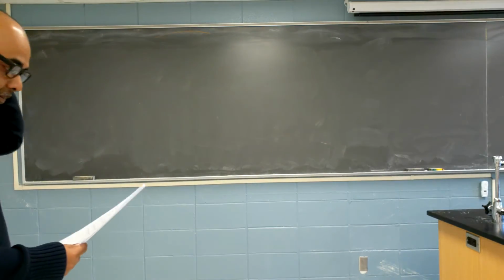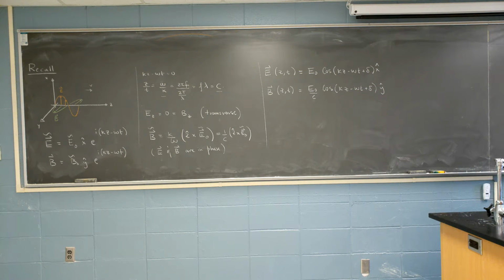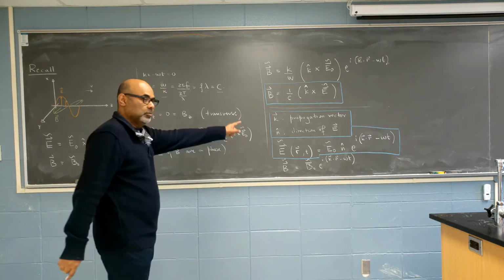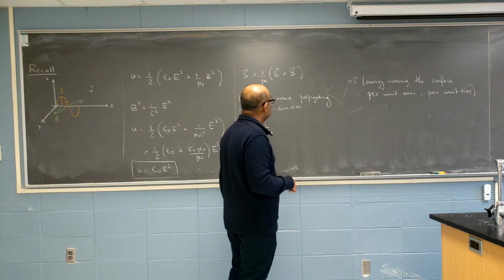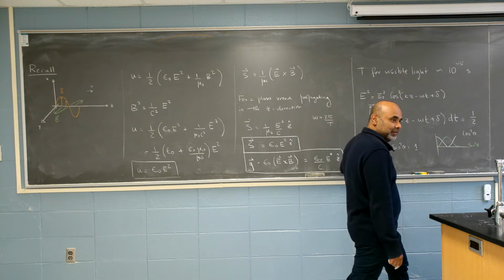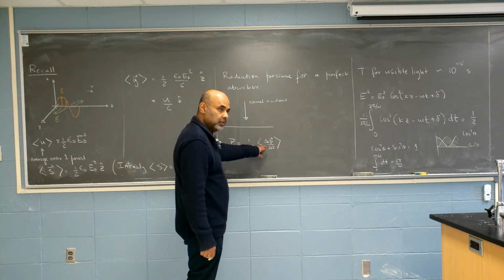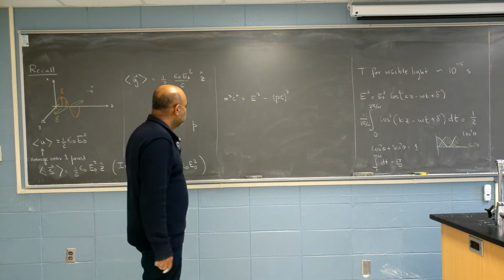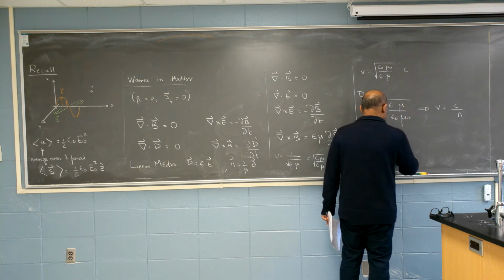Electrodynamics Chapter 9, Lecture 4: Plane Waves